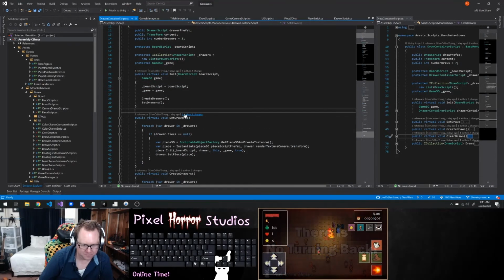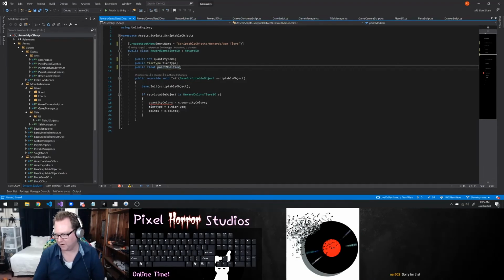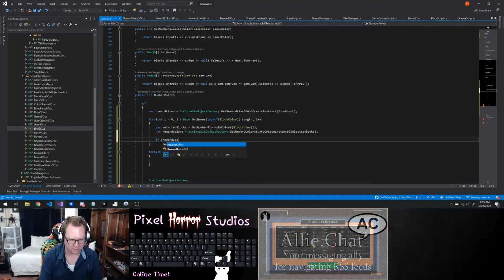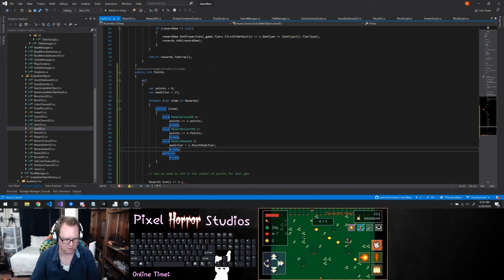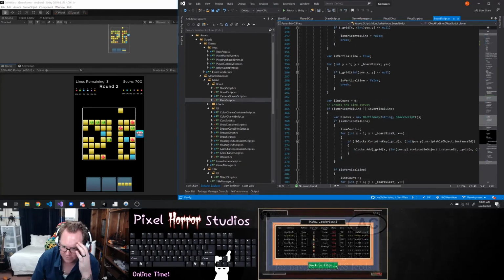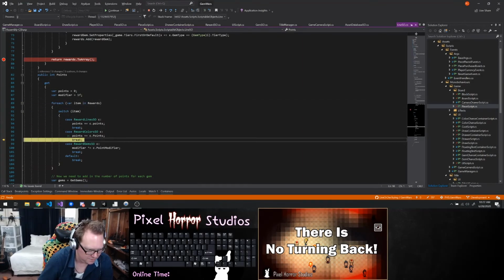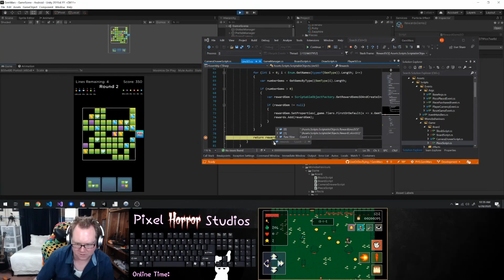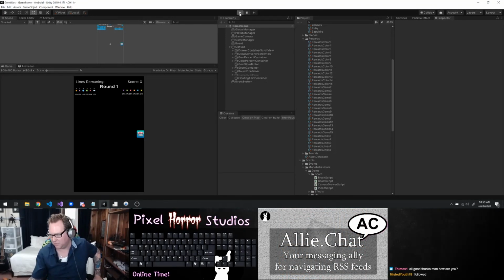Day 8 - 1 - Score Calculations from Gem Types - Unity3d + Asp.NET Core WebAPI 3.1 + IdentityServer4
Correction: This is Day 8 - not 5. Apologies. In this video, we calculate scores for a player based on rules associated with the number of lines removed, the quantity of block tier colors, the quantity of block tier gems, and a multiplier for quantity of block tier gems.